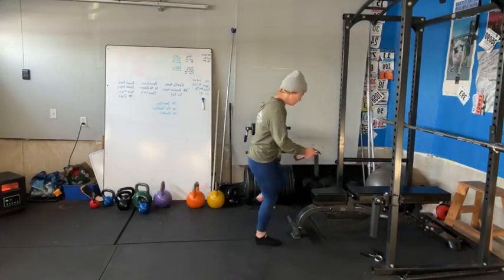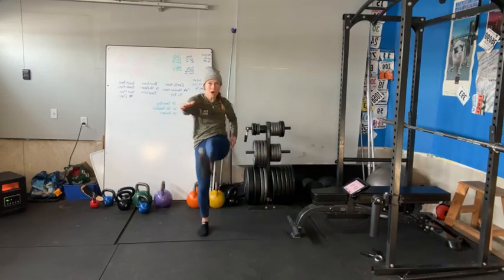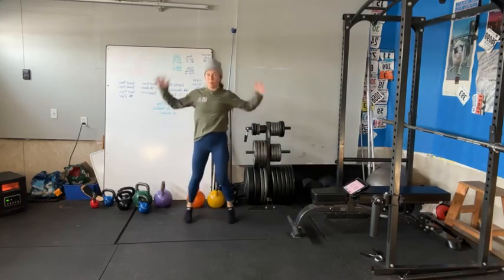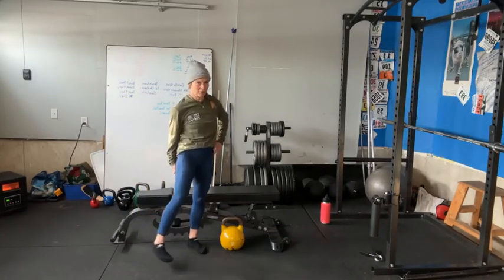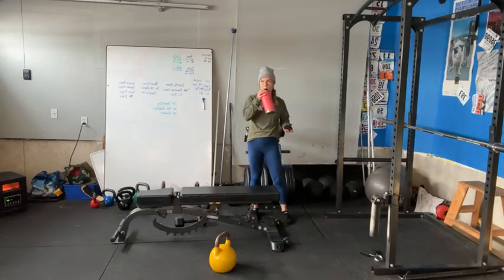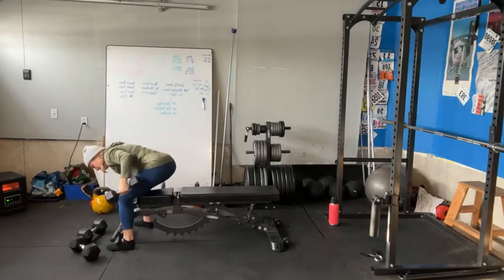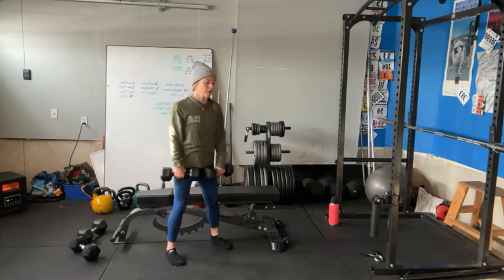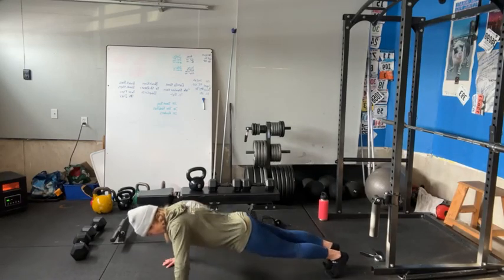SOAR in 2024, Workout 2, Upper body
Are you ready to SOAR this year?
Join me for January move sessions, great for any level.
Leave me a comment when you're done so I can cheer you on!
Let's soar together in 2024.

Don't forget to join my fb community for monthly move challenges.

2024 theme is 'Iron Core' - each month will be a new core challenge.
January challenge is:
50 Russian twists and
50 Bicycles daily.
They don't have to be done all at once, just accumulate them through the day.

For my free protein guide text 'protein' to 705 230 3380

Keep raising the bar and being boundless,
Jocelyn xo